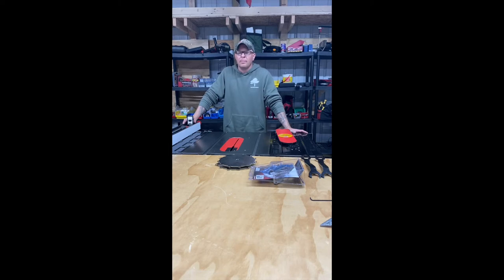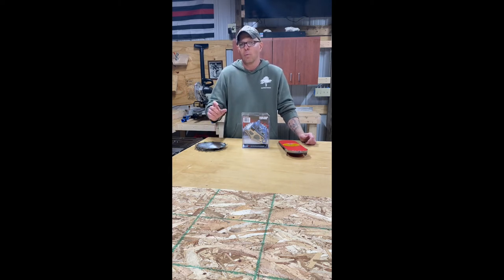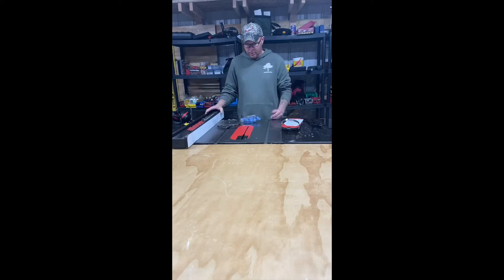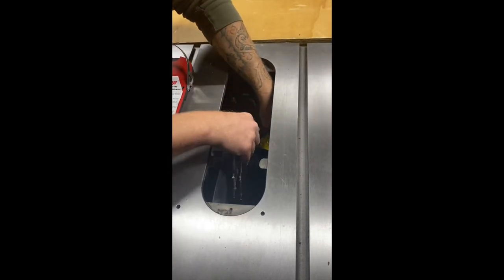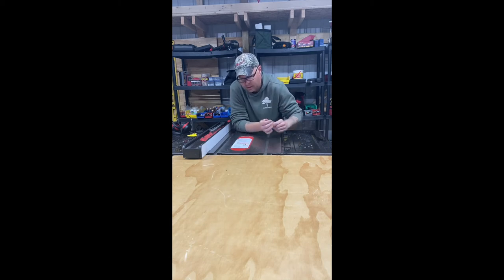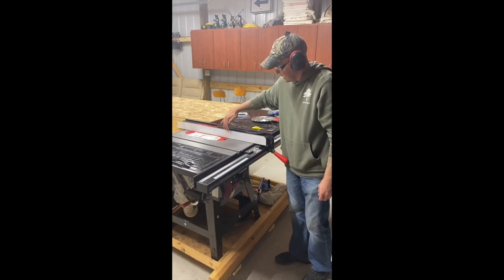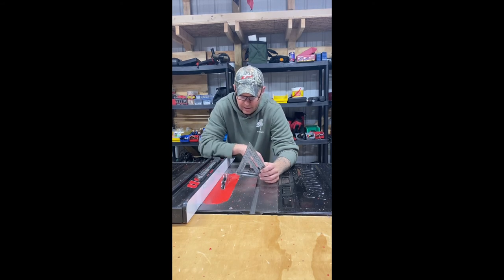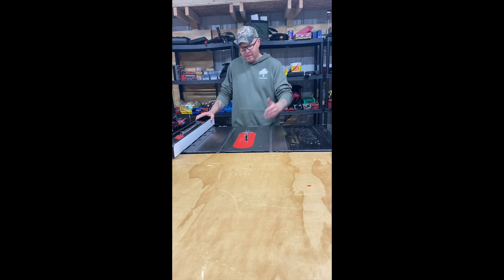Cutting your new Saw Stop Dado Insert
How to install the zero clearance Dado insert from Saw Stop and cut the opening for making Dado's

8 inch dado brake

Freud Dado stack

Saw Stop Dado insert